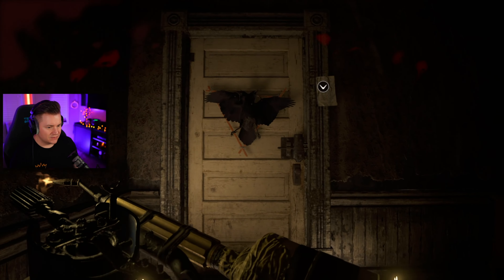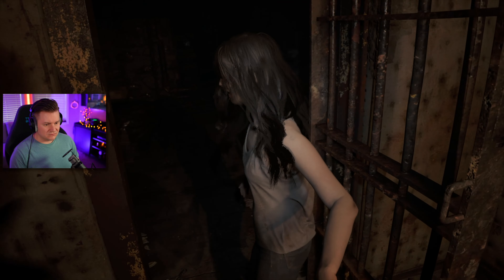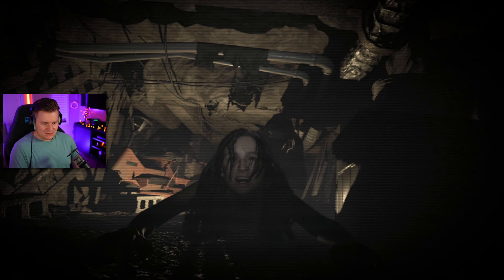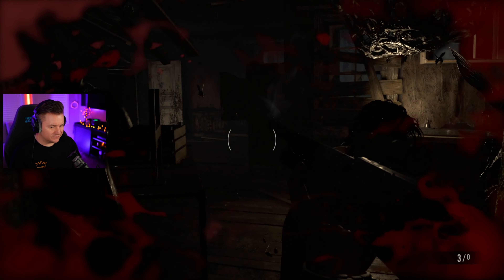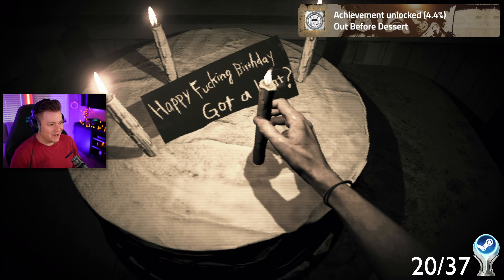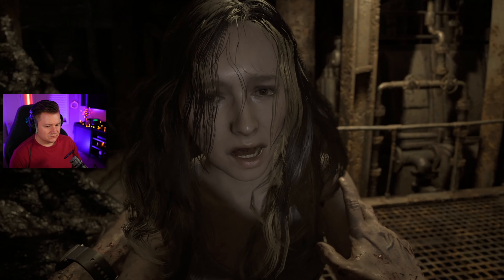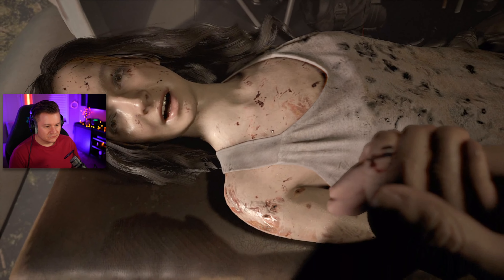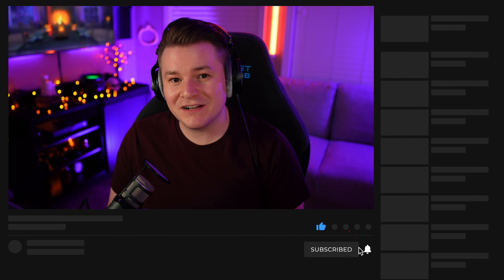Resident Evil 7 Achievements Were a Terrifying Experience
I platinum Resident Evil 7 on the hardest difficulty to 100% every Steam achievement for the base game! Here's my first impressions and reactions while achievement hunting!